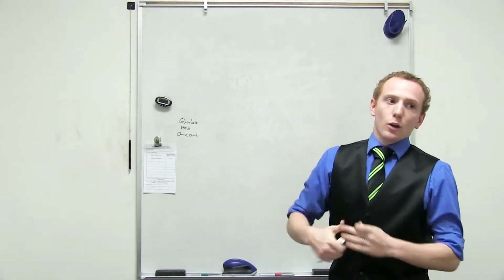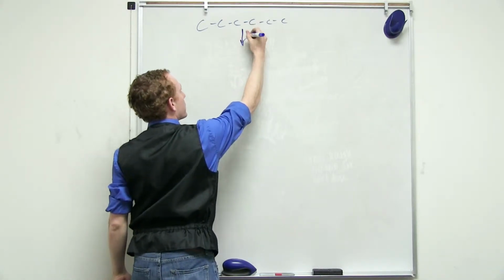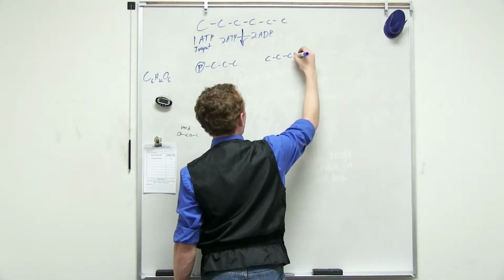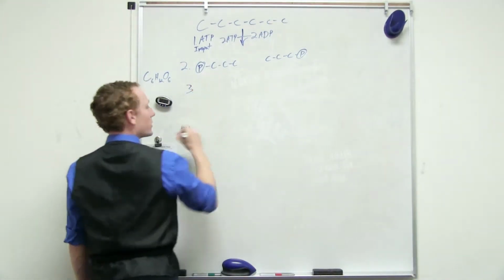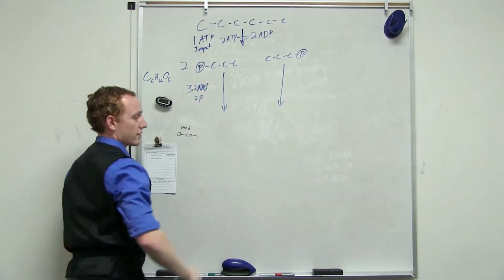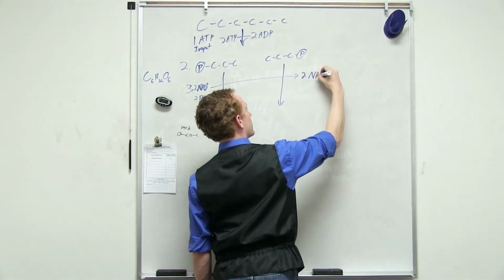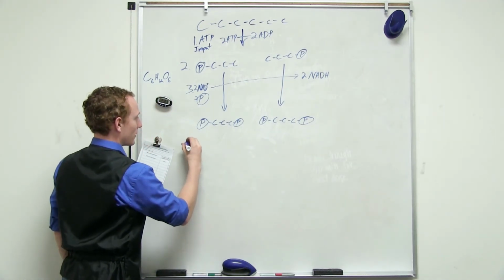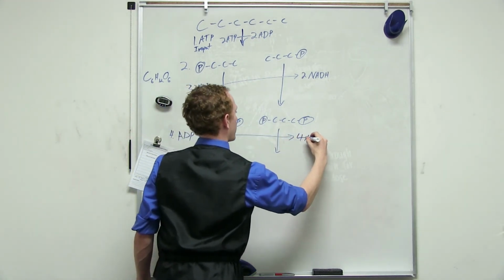Glycolysis, Kreb Cycle, e t c Part 1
This Human Anatomy and Physiology video teaches about the beginning steps of metabolism, glycolysis.